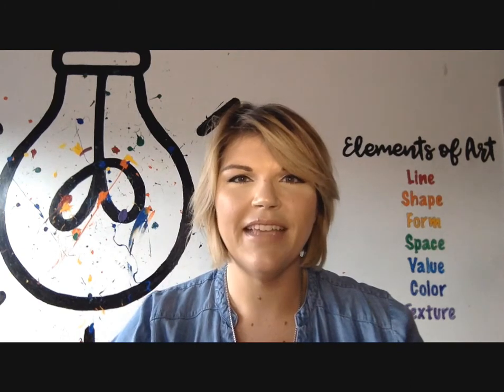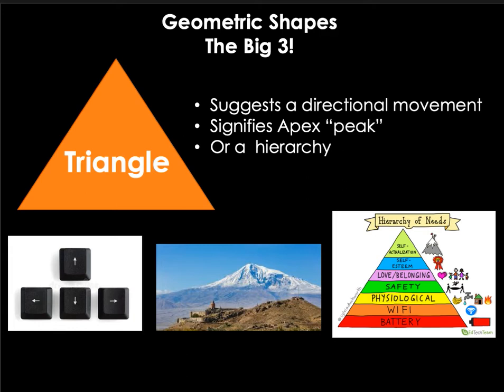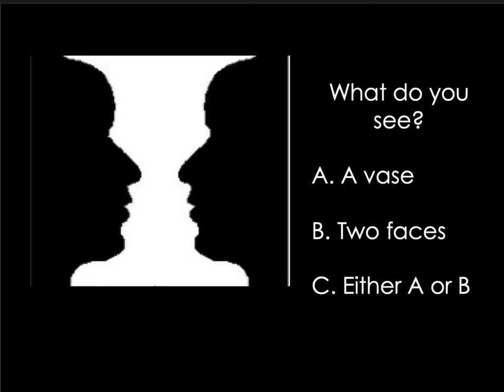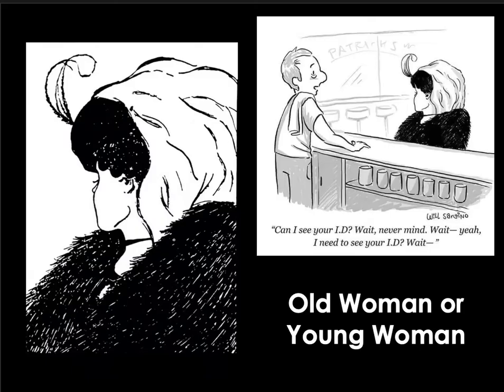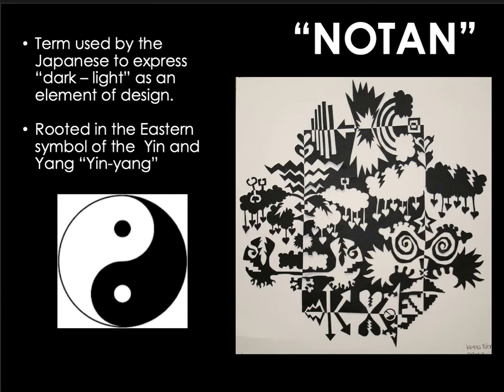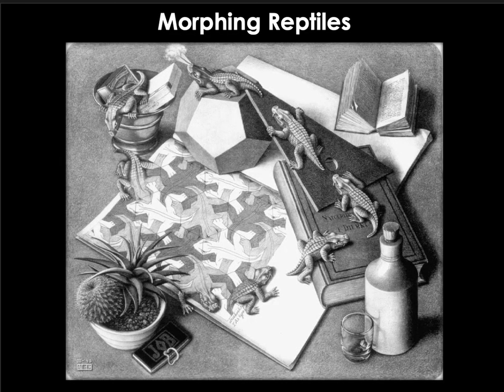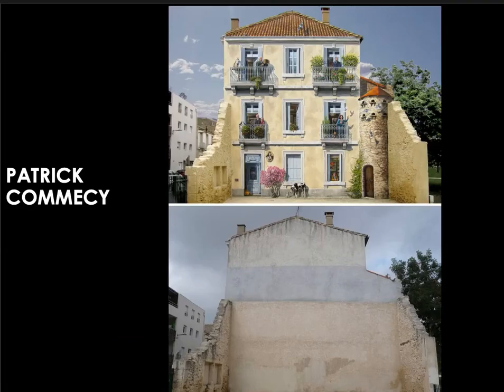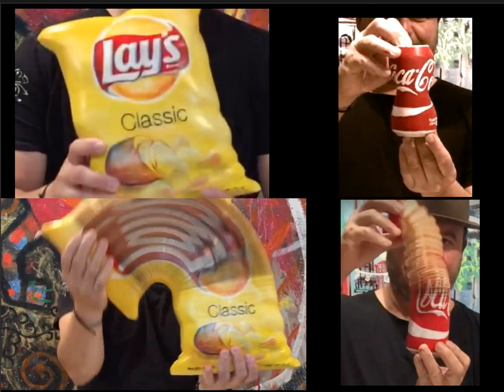Element of Art: Shape & Form